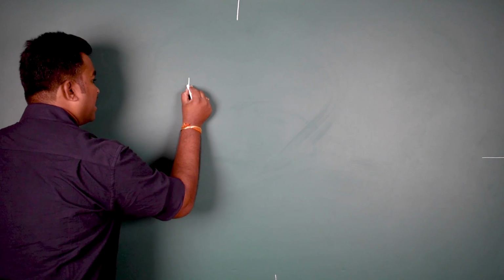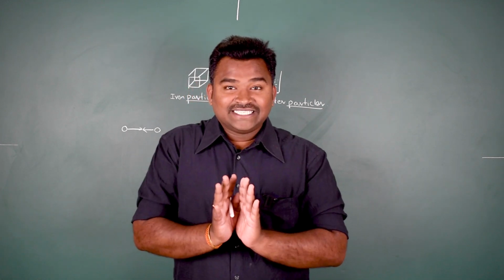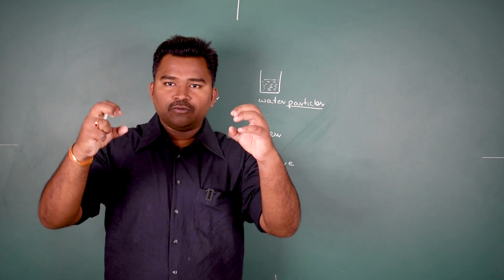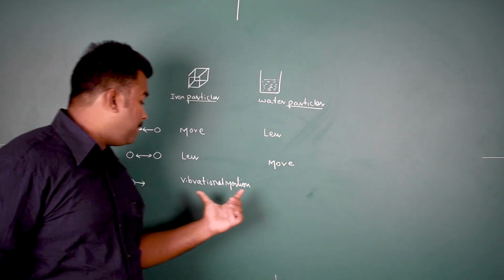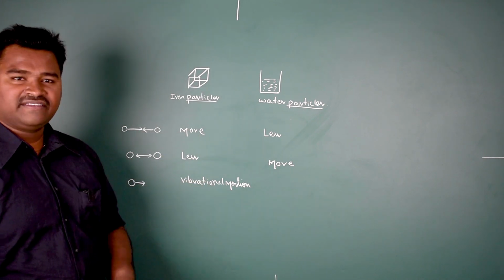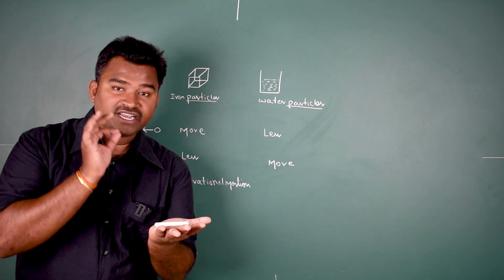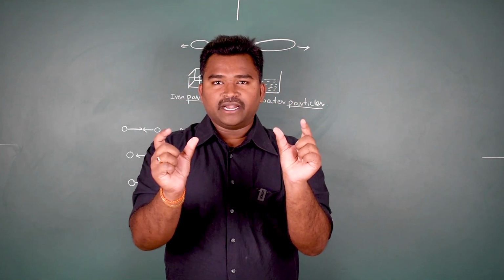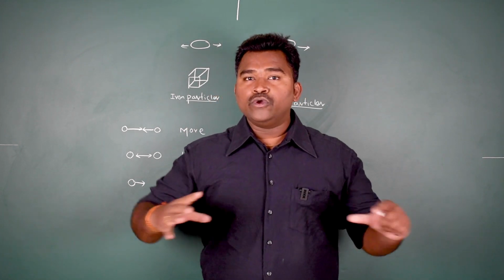Matter In Our Surroundings | States of Matter - The Solid State | English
In this session, I explained the properties of solids with the characteristics of particles of solids. Few examples, which contradicts our understanding of solid state. This is the fifth episode of Grade 9 CBSE Chemistry | ENGLISH